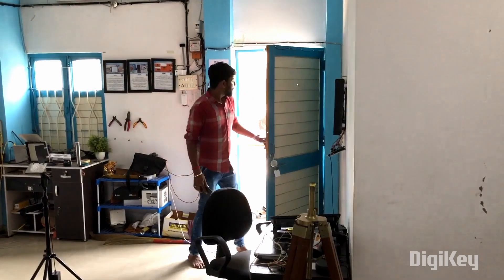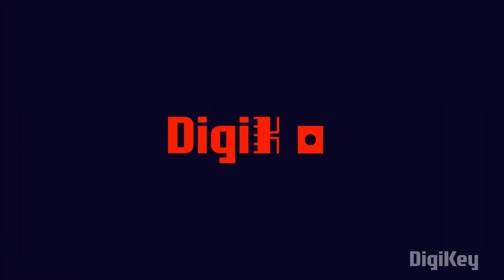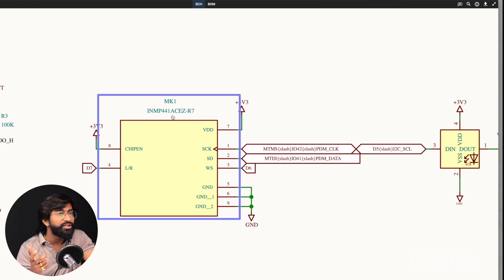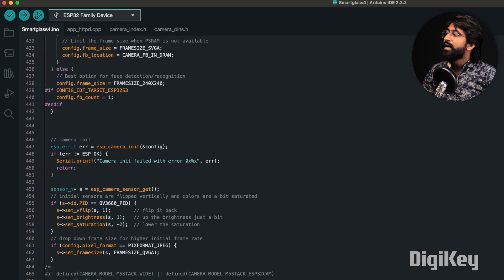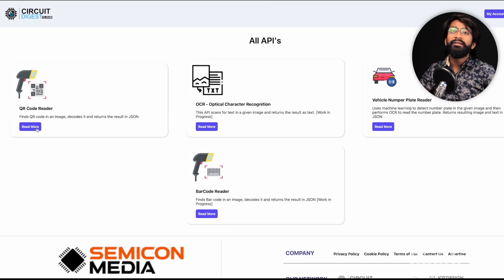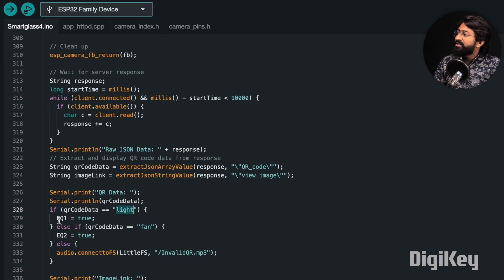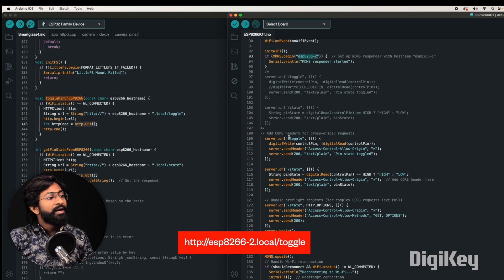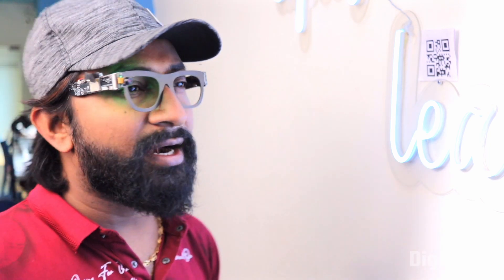ESP32 Smart Glasses for your Smart Home🔥🔥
In this video, we dive into an exciting DIY project where we transform the ESP32 S3 Mini into smart glasses with built-in camera, allowing us to scan QR codes and control home appliances—all without a smartphone! 🎉

Whether you're a maker, tech enthusiast, or simply curious about smart home automation, this project has something for you. Let’s make smart living even smarter!

👨🏻‍💻 Important Links 👨🏻‍💻

⏱ Time Stamps ⏱